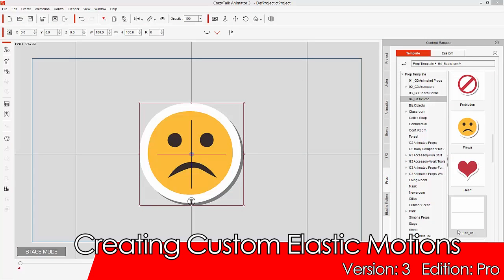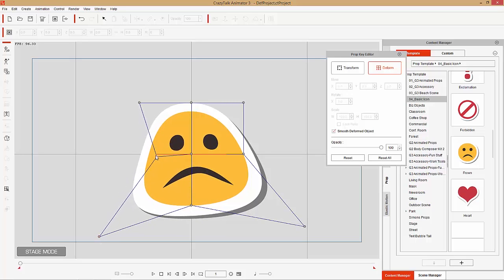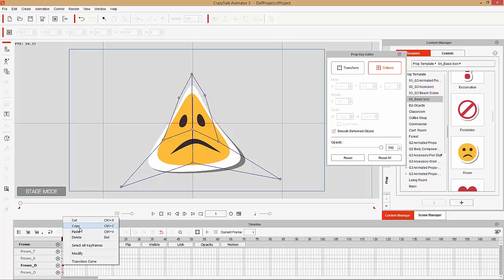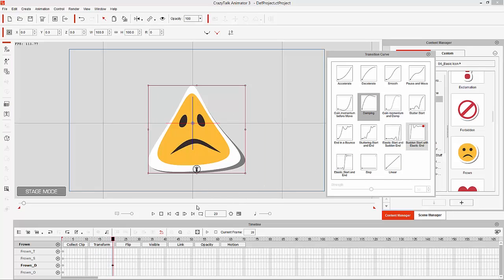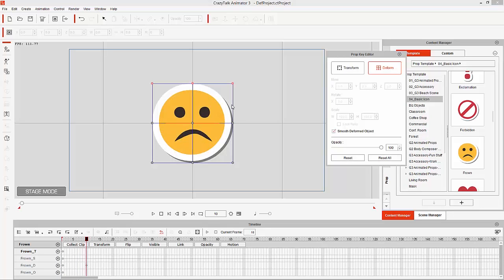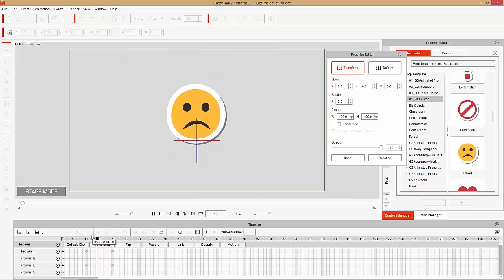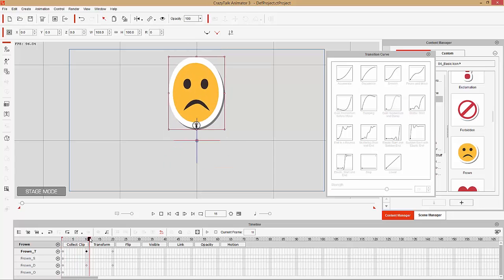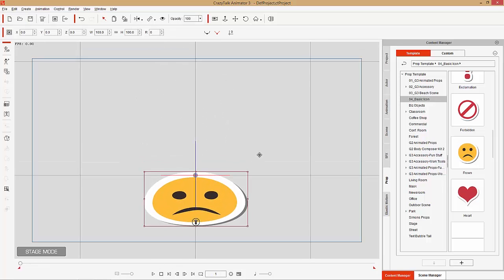CrazyTalk Animator 3 Tutorial - Creating Custom Elastic Motions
New generation of CrazyTalk Animator - Cartoon Animator is here!!!

Elastic Motions are an awesome new part of CrazyTalk Animator 3.  There is a huge embedded library of these motions where you can simply click and apply them to any prop in your scene, but did you know that you can also create your own custom elastic motions using the Prop Key Editor?

This tutorial will show you how to create your own dynamic elastic motions to give a more cartoon-like and energetic appeal to the motion in your project.  You'll learn about the meshes each  prop contains, and how you can manipulate them.  Finally, you'll learn how to create a bouncing ball using elastic motions and transition curves together!

0:30 Deforming a Prop Mesh
2:15 Prop Morph Animation
3:37 Custom Transition Curves
4:41 Bouncing Ball Squash & Stretch Loop